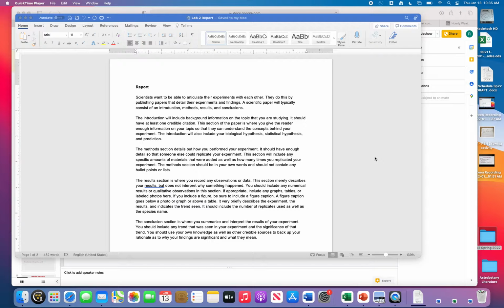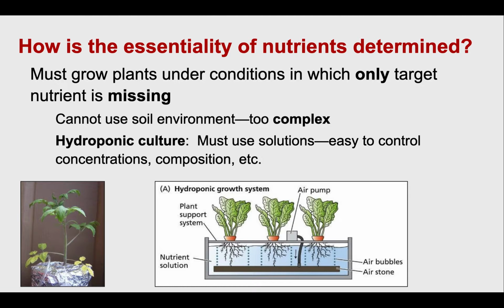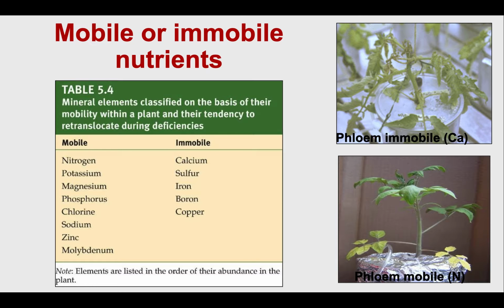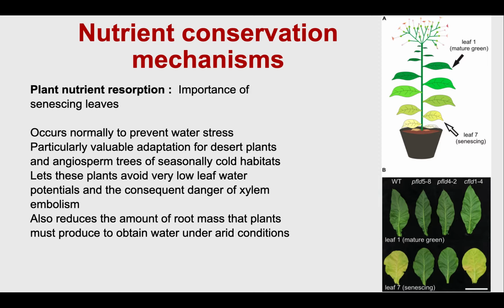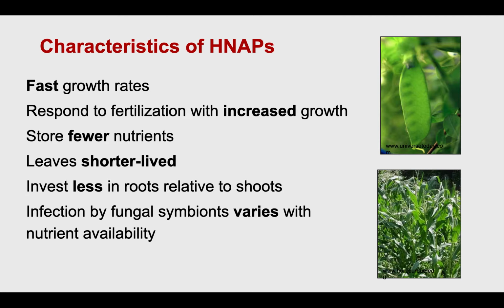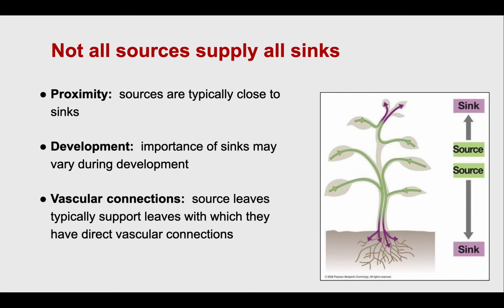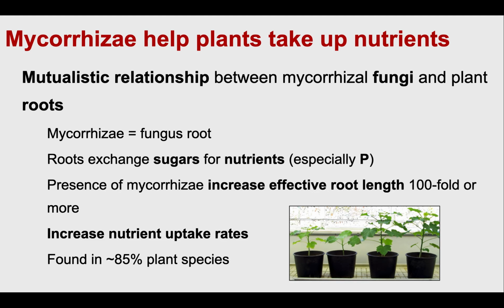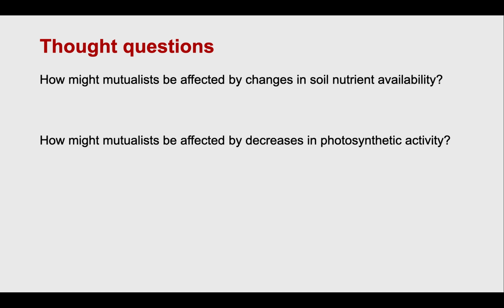Plants and Nutrients